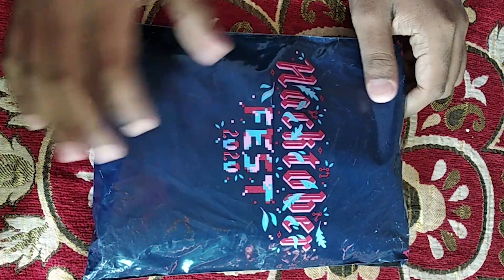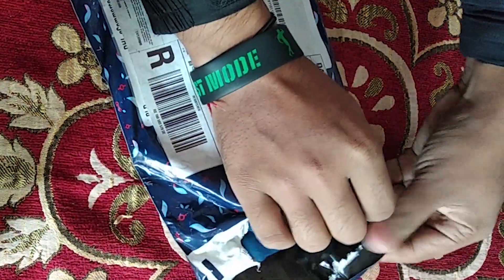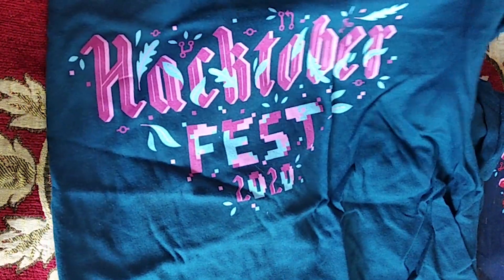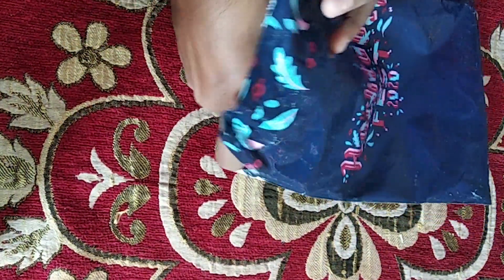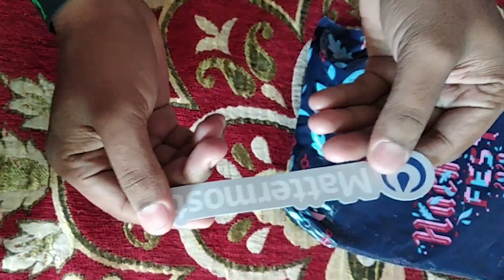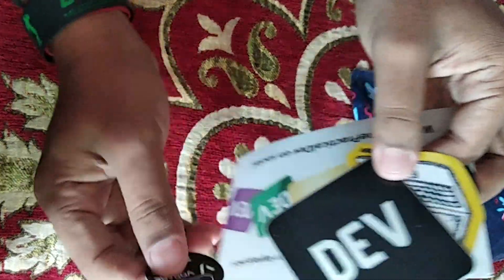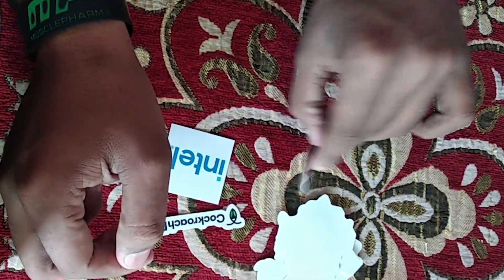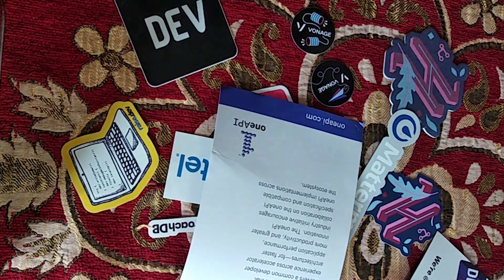Hacktoberfest 2020 Swag Unpacking || Opening Hacktoberfest 2020 swag pack || Harsh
Hey everyone, I am Harsh Kumar Khatri, a CSE undergraduate who loves to learn new things and explore various different tech fields.

In this video, I have unpacked the hacktoberfest swag pack which I got today.